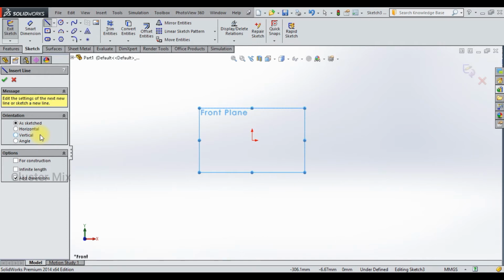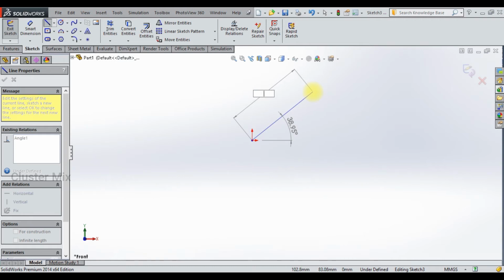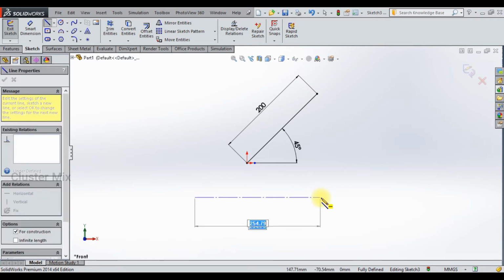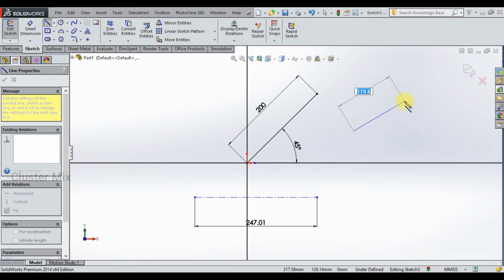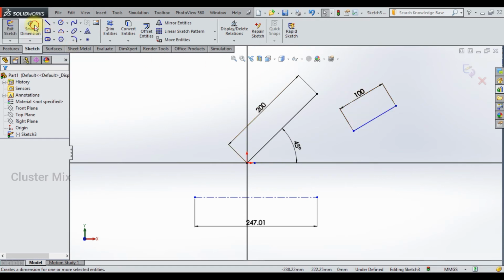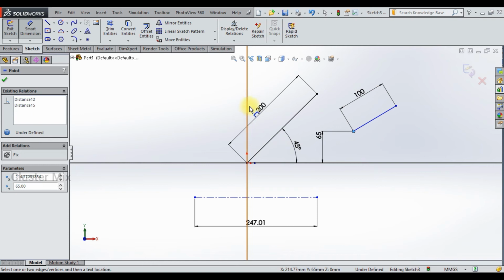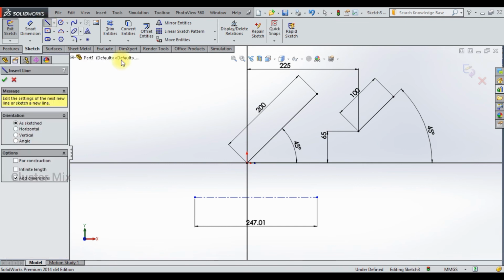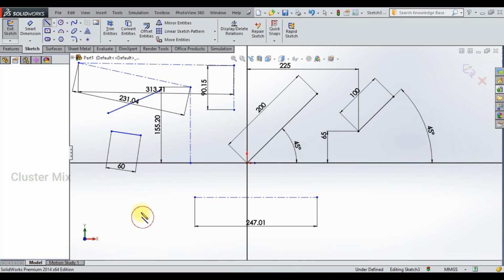LINE IN SOLIDWORKS || SOLIDWORKS SKETTCHING TUTORIALS